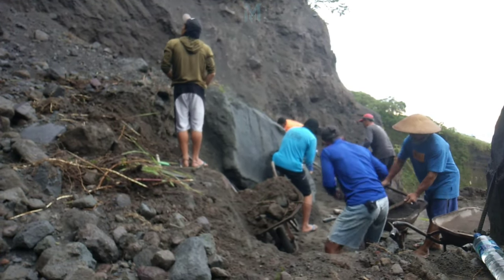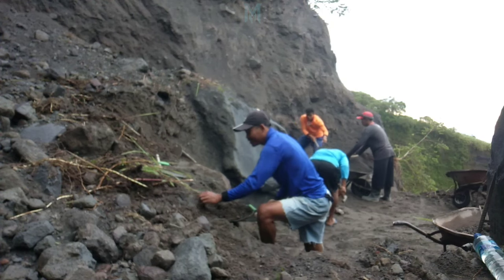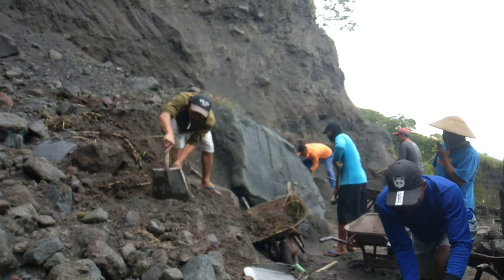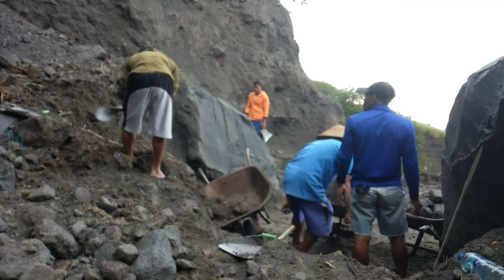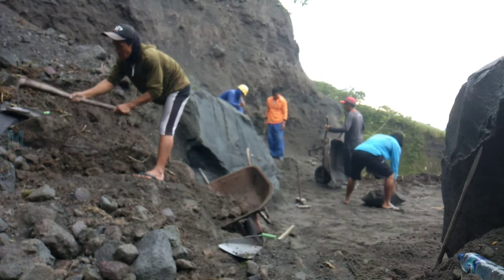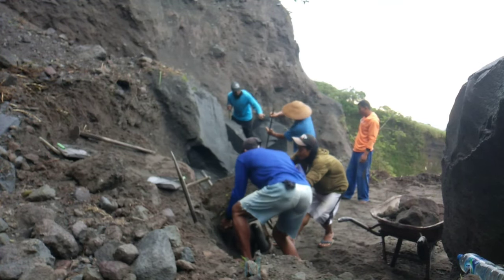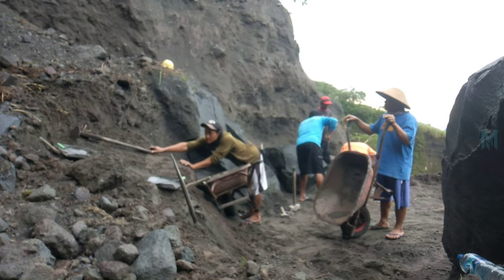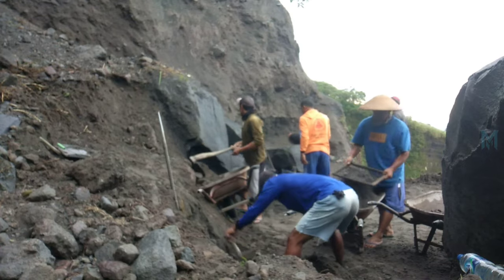We actually have a lot of red soil and rock that we don't currently have a use for.